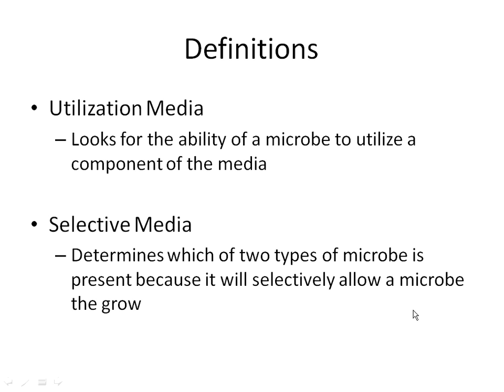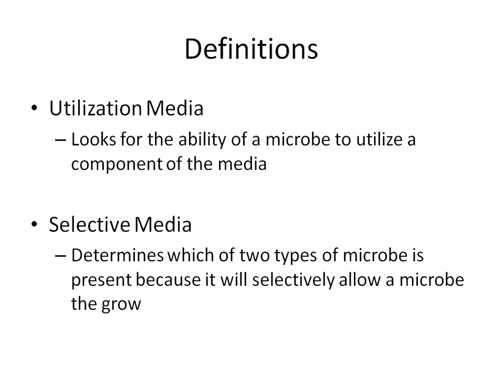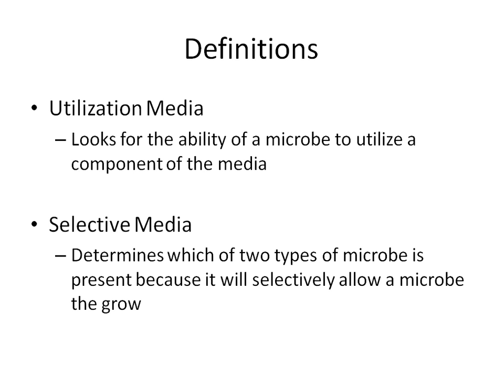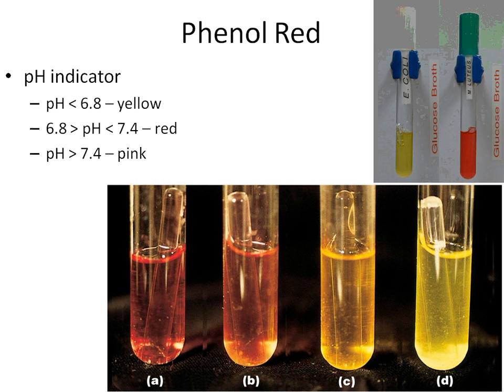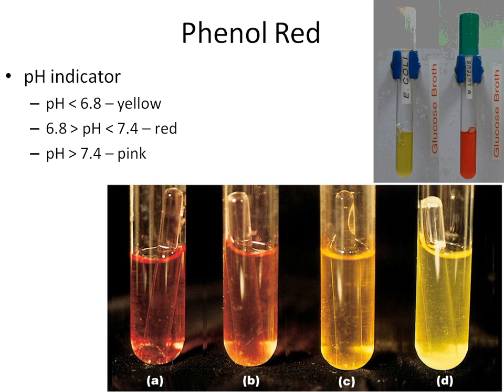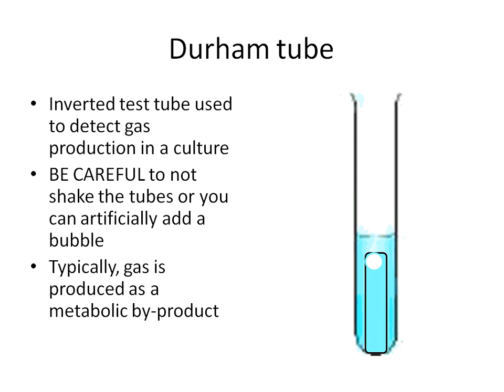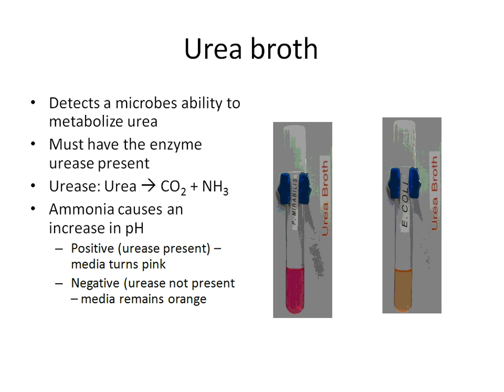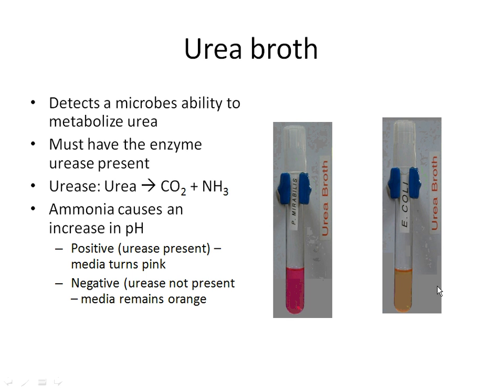Online Micro Lab PR urea citrate media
Dr. Parker Microbiology Lab